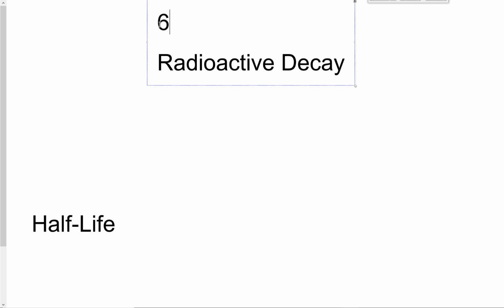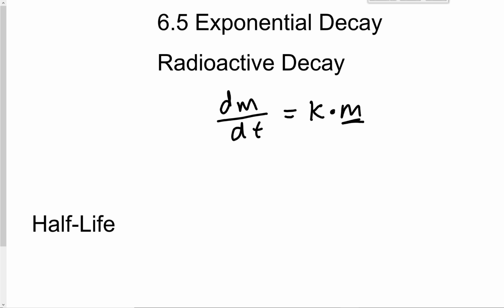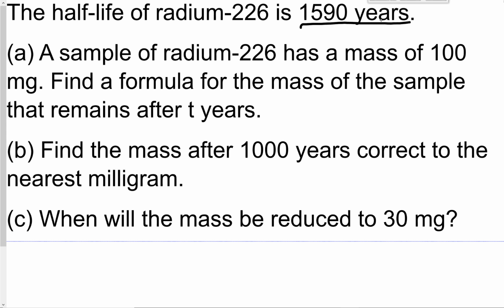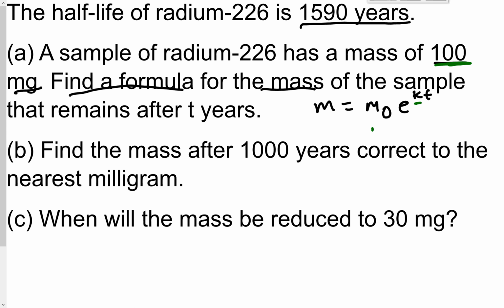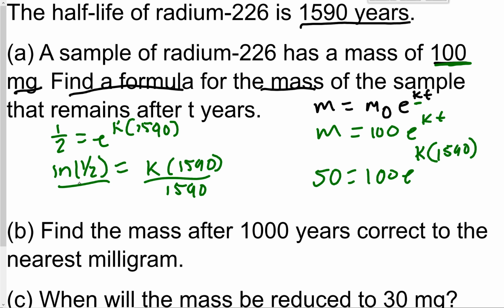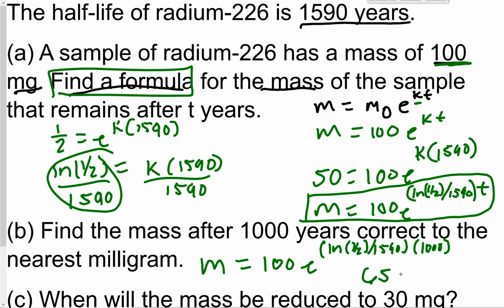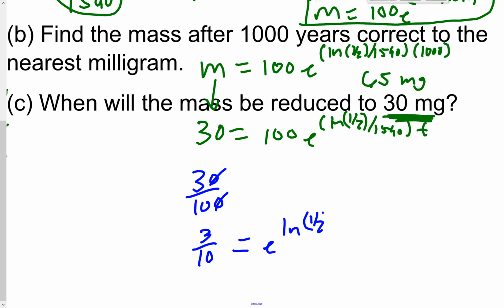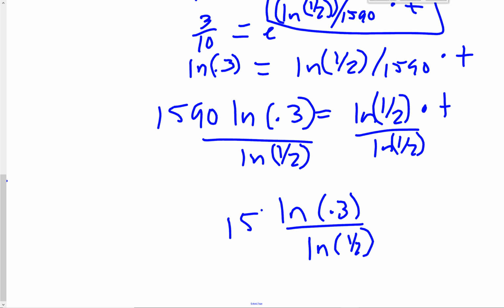Cal 6.5 Exponential Decay